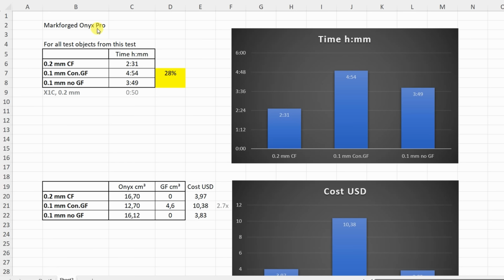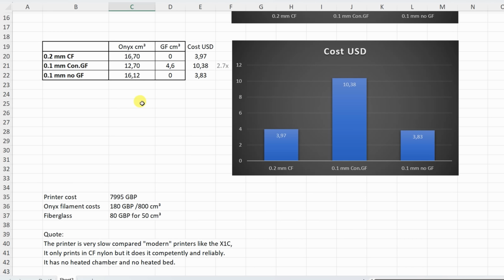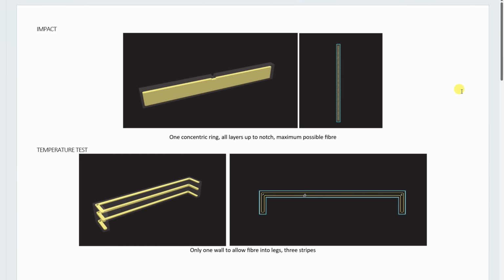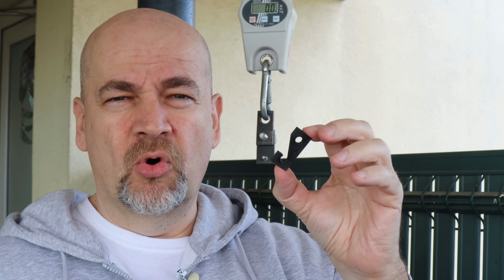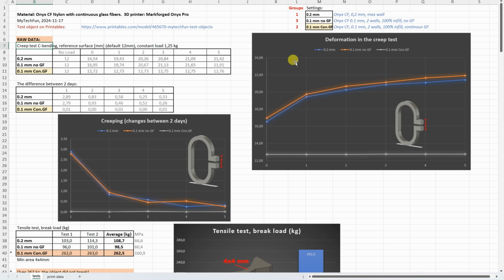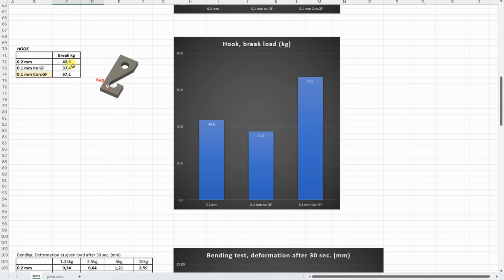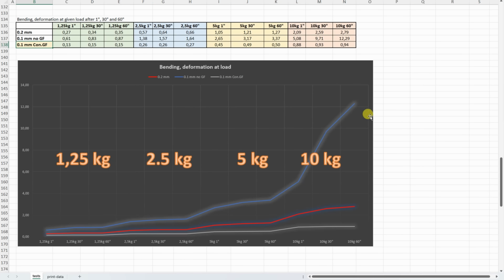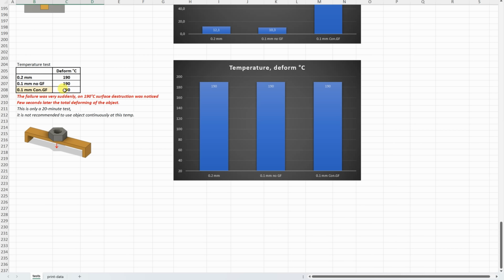Stronger Than Ever: How Continuous Glass Fibers Transform 3D Printing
Typically, short fibers added to filaments improve printability, but they don't significantly enhance strength. However, when continuous glass fibers are added directly into the 3D printing process, they make the prints virtually unbreakable in some of my tests. The strength improvement is most notable in the X-Y direction.

If you like my work, you could like or share the video, but donation support is very welcome too.

Chapters:
0:00 Introduction
0:40 Test objects
1:52 Print time, cost
3:26 Hook test
4:02 Tensile test
4:52 Layer adhesion
5:03 Bending test
5:36 Impact test
6:35 Temperature test
7:33 Creep test
8:30 Results
11:15 Conclusions